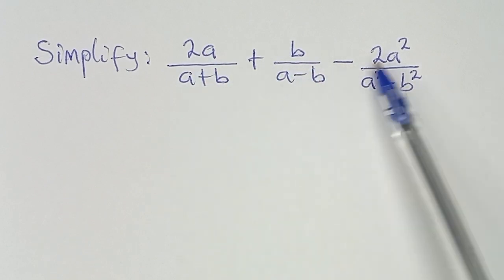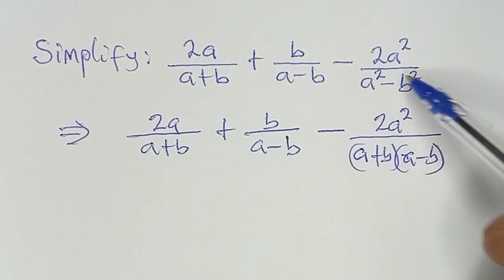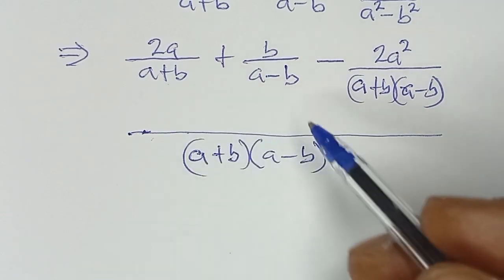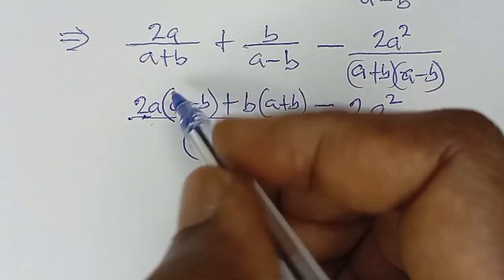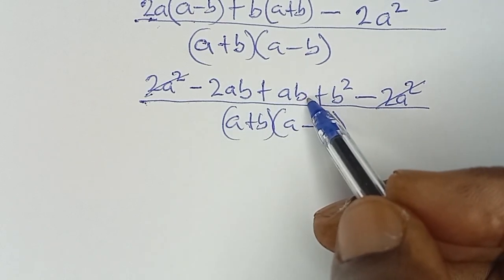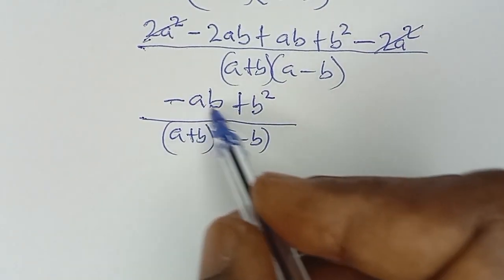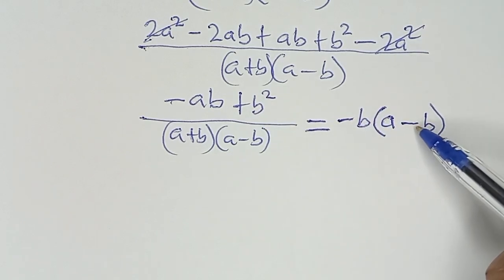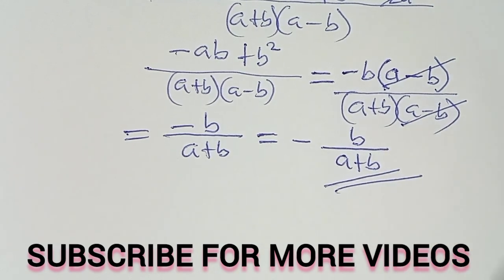How to Simplify Linear & Quadratic Algebraic Fractions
Master the art of simplifying algebraic fractions! In this tutorial, we break down the step-by-step process for reducing both linear and quadratic expressions to their simplest form. Whether you’re prepping for GCSEs, Algebra 1, or just need a refresher, this guide makes complex rational expressions easy to understand.
​🔍 What You’ll Learn:
​* The Golden Rule: How you must factor before you cancel
* ​Linear Fractions: How to identify and extract common factors.
* ​Quadratic Fractions: Simplifying expressions using trinomial factoring and the difference of two squares